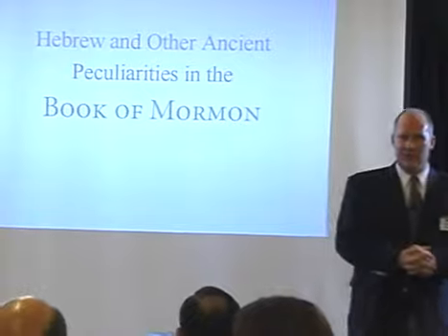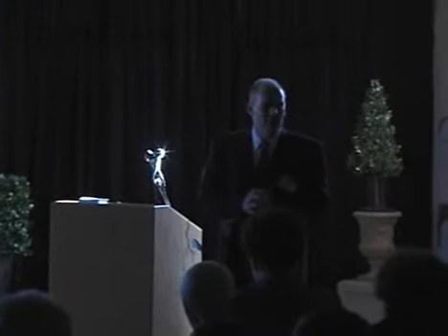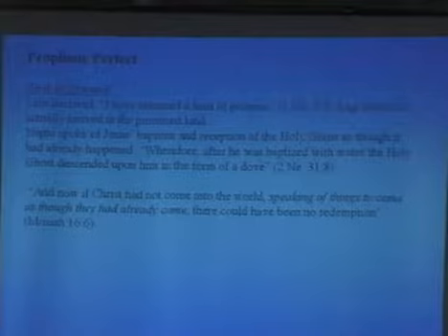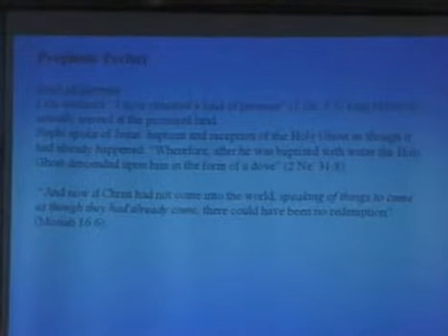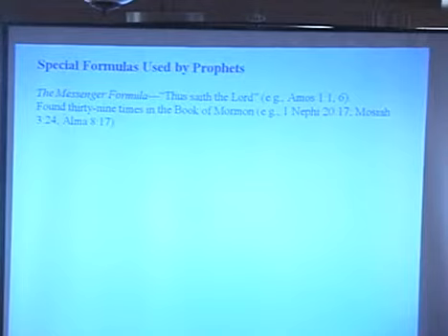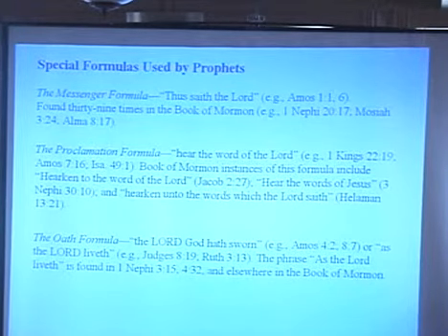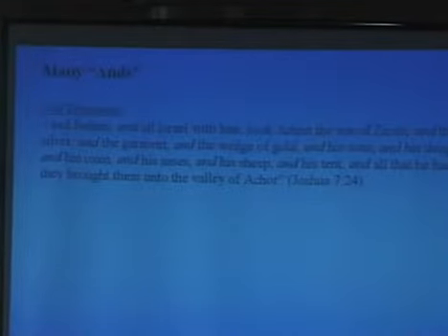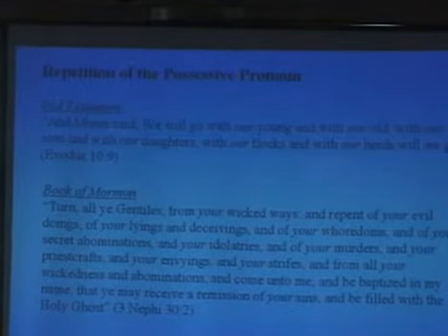Hebraisms and other ancient Peculiarities in the Book of Mormon by Donald W. Parry